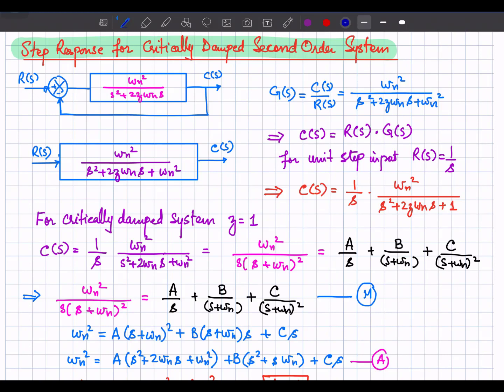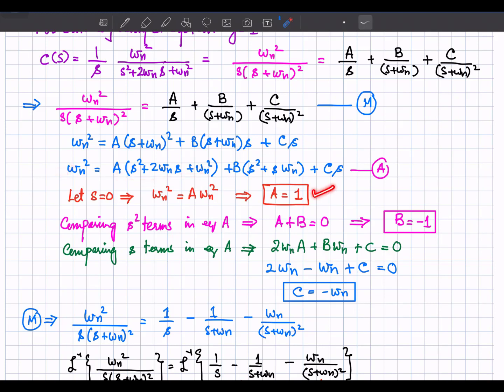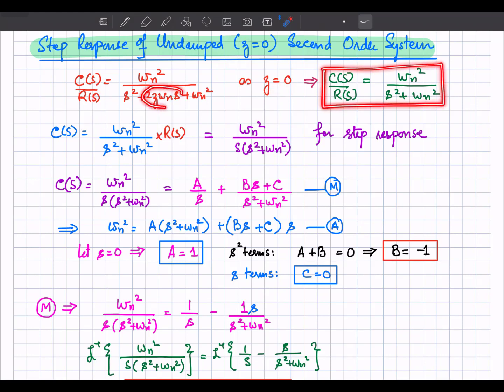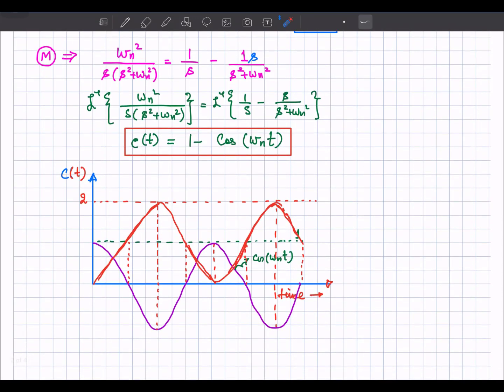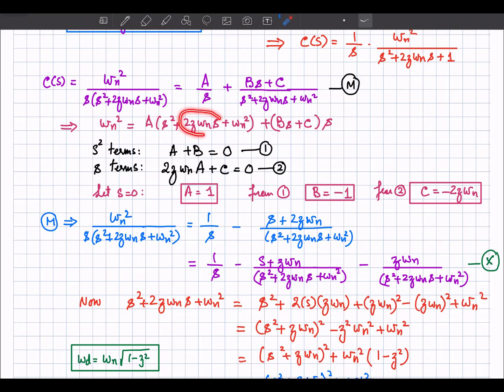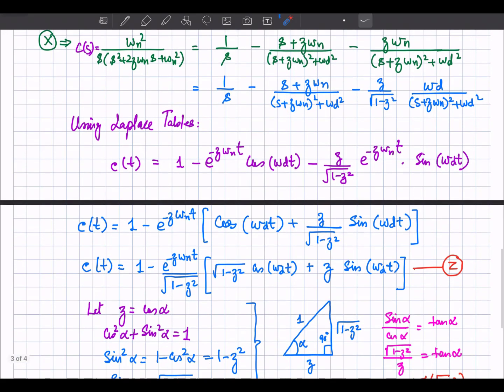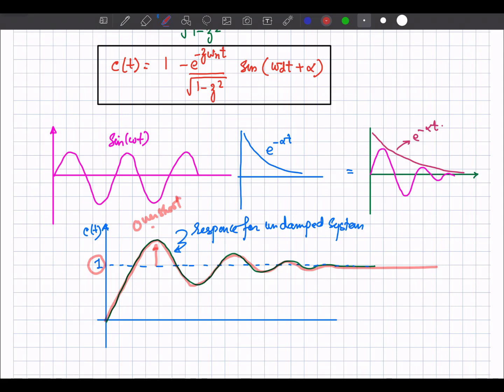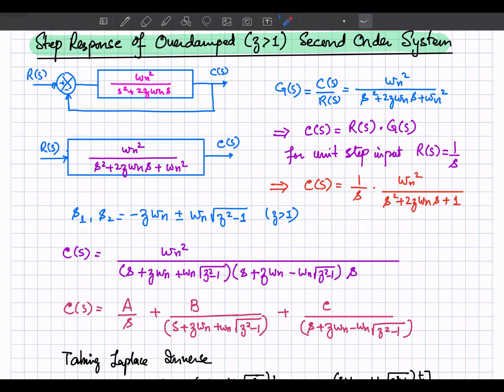22. Step Response of a Second Order System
Step Response of a Second Order System